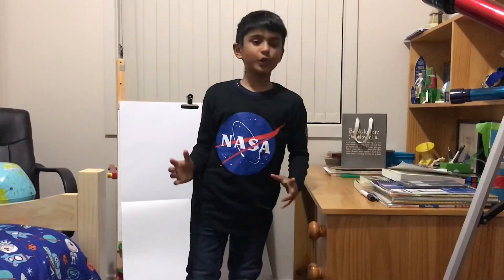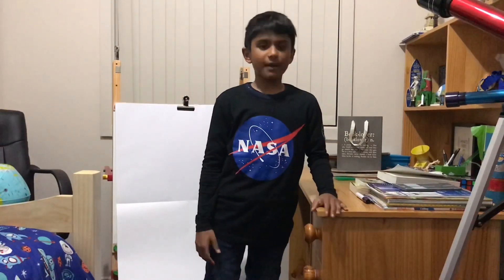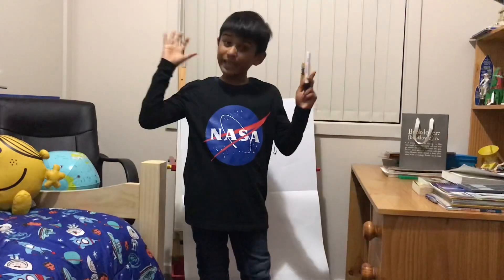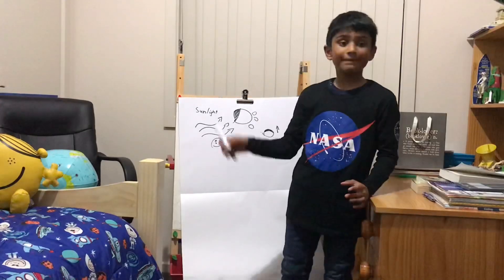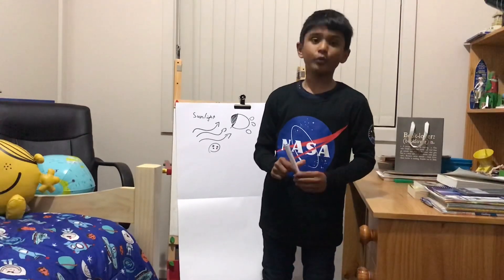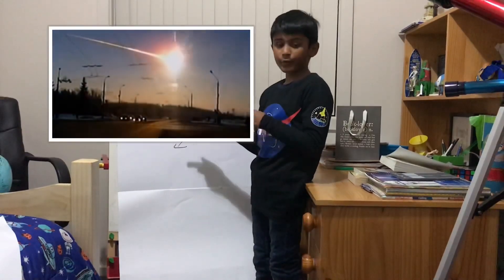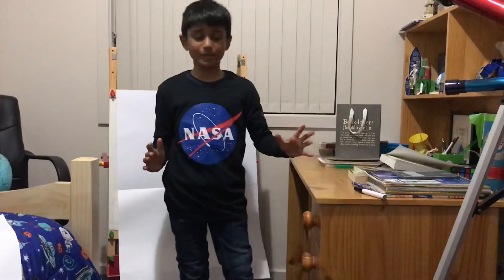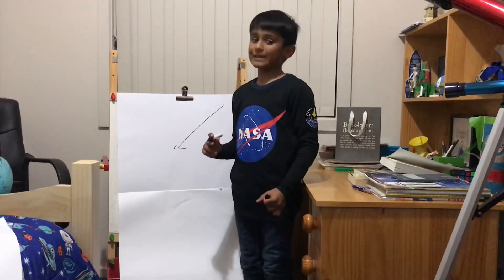What is THE YARKOVSKY EFFECT?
The quirky solar force explained by Megha Wijewardane!